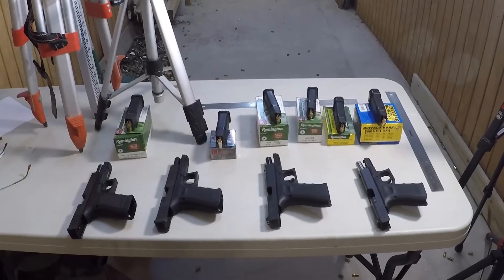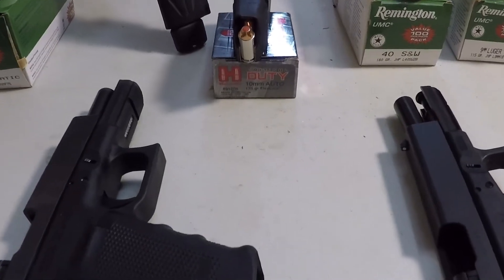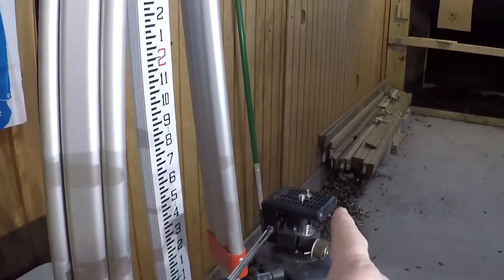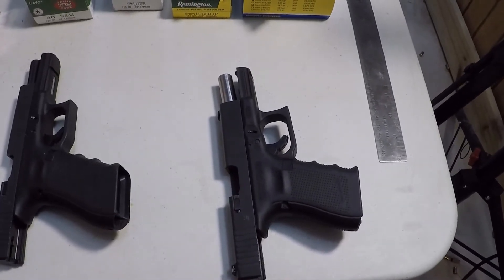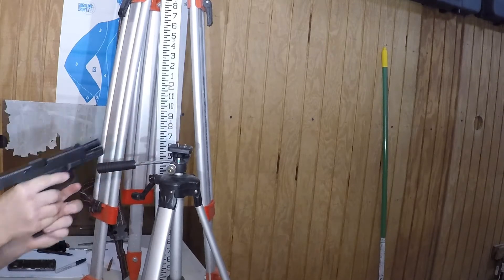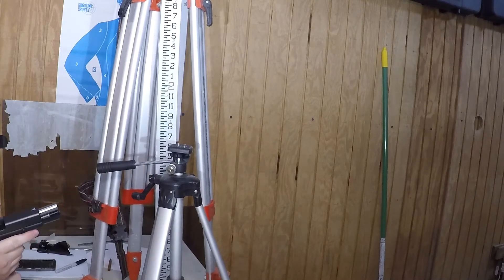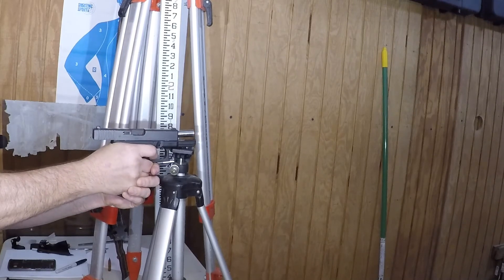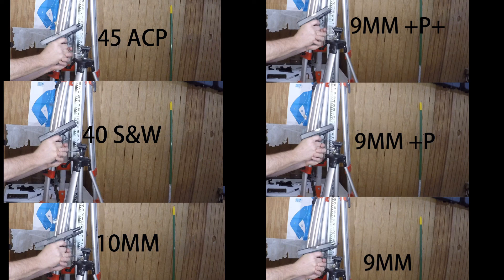CALIBER RECOIL SHOOTING COMPARISON BETWEEN 10MM 9MM 45 ACP 40 CAL GLOCKS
Recoil comparison between similar pistols in 45 ACP, 10mm, 40 S&W, 9mm, 9mm +p and 9mm +p+. I used a Glock 21, Glock 20, Flock 22, and a Glock 23 with a 9mm conversion barrel. See for yourself how much the guns recoiled in the different calibers. The results are a little surprising to some people.